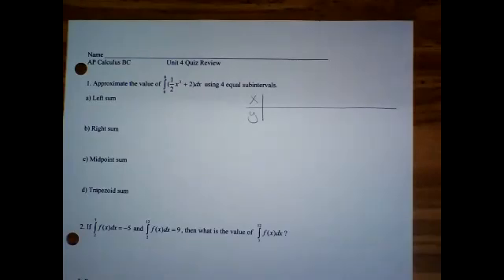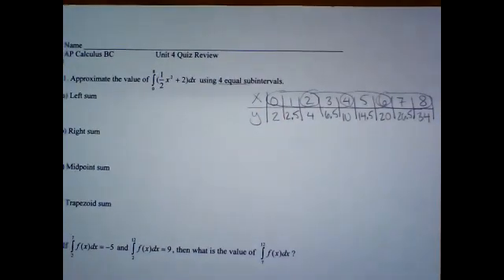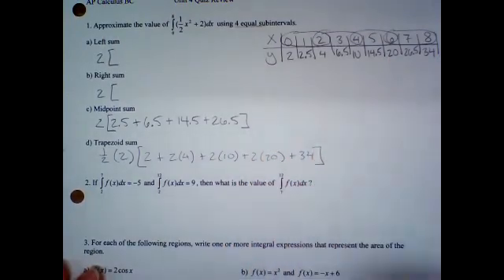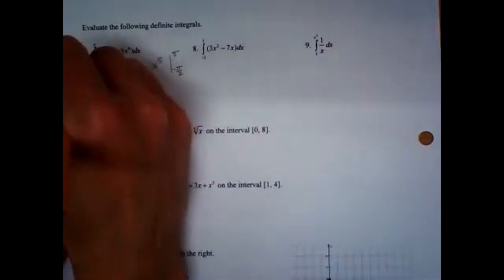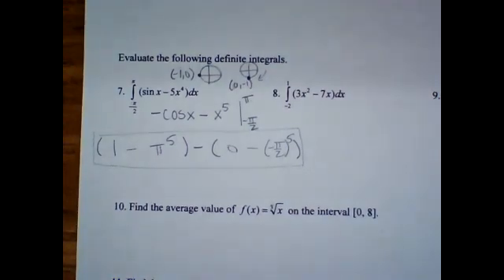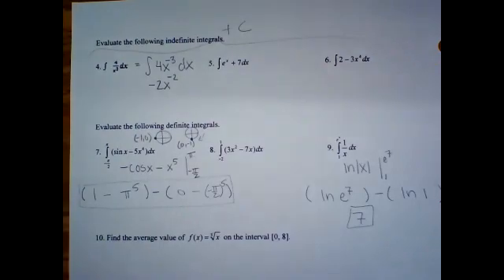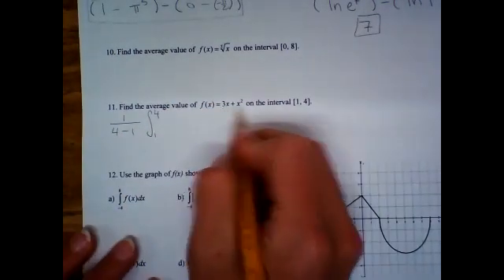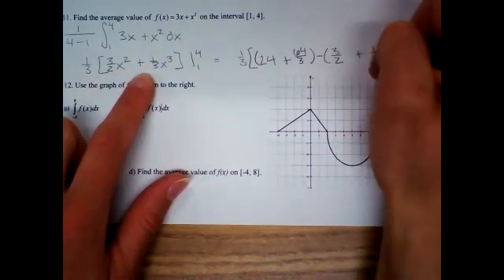unit 4 quiz review